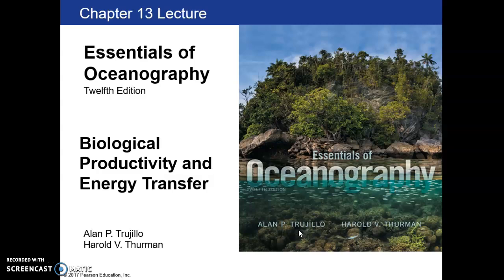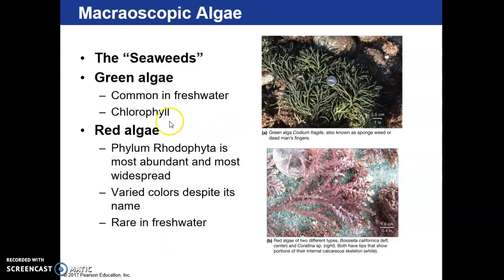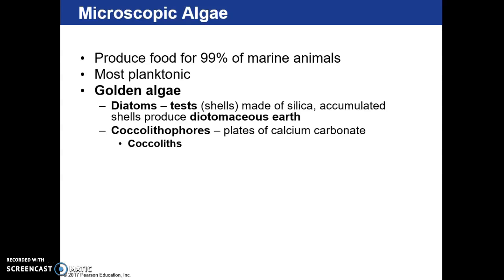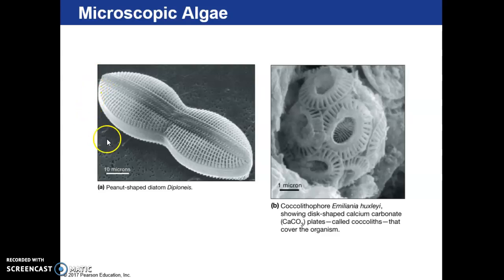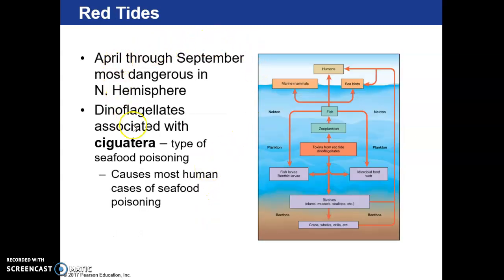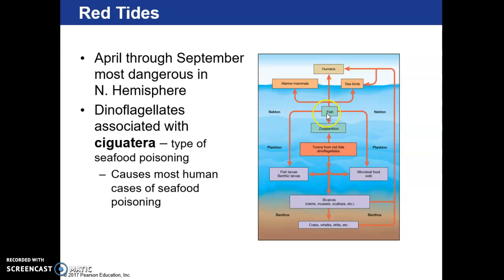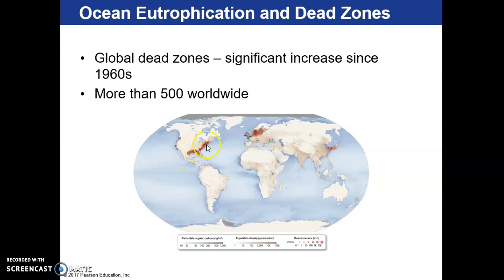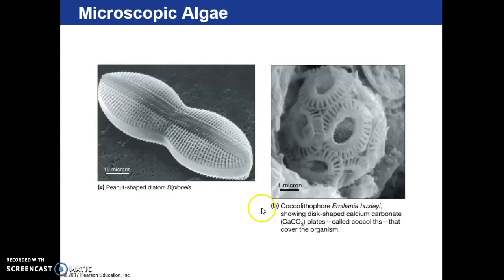Photosynthetic Organisms Lecture